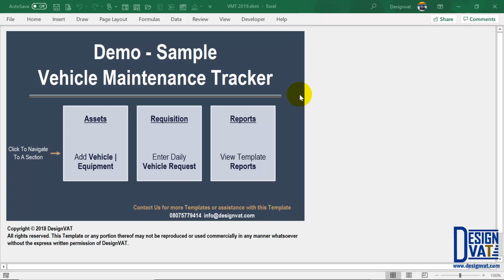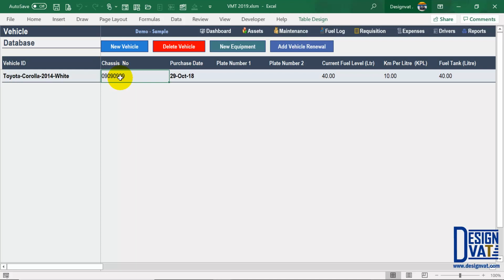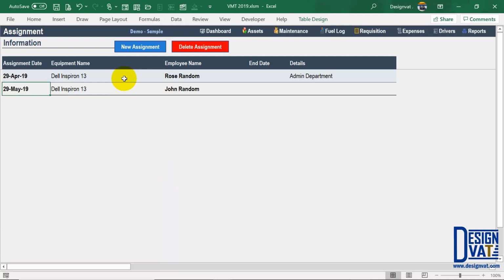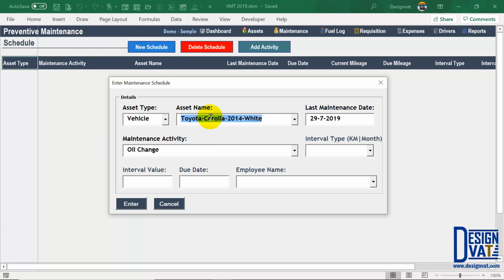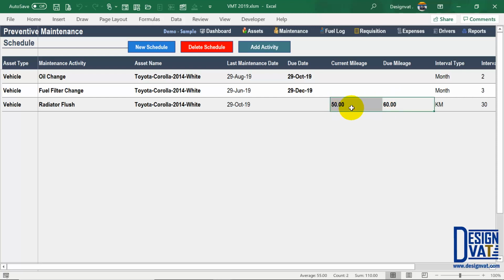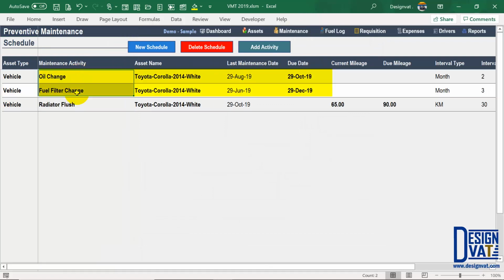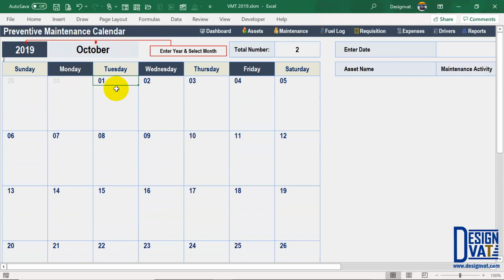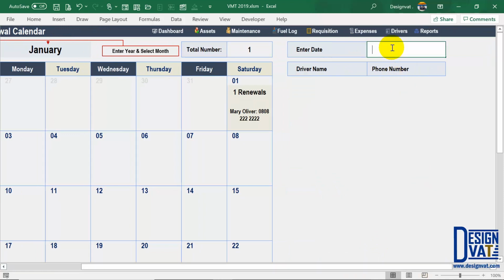Fleet Management Spreadsheet [Vehicle Renewal Tracking Excel Template] - Part 1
All in One Fleet Management Solution: Easily track Auto Repairs, Create Preventive Maintenance Activity Schedule, Track Service Cost, Mileage, Requisition & Fuel Purchase.

This videos shows DesignVAT Advanced Vehicle Maintenance Spreadsheet.

2) Create a Vehicle Database
3) Track Vehicle Mileage [Record Starting | Ending Odometer Reading per use]
4) Schedule Routine Car Maintenance Activities [Oil Change, Fuel Filter Replacement, etc.]
5) Track Fuel Purchases Per Vehicle
6) Monitor Car Expenses [Routine Maintenance Cost, Repair & Part Replacement Cost | Unplanned Service Cost, etc.]
7) Create Driver Database
8) Track Driver License Renewal [Due Date Reminder]
9) Track Annual Vehicle Registration Renewals
7) Generate Monthly Calendar showing scheduled Maintenance Activities
8) Generate Monthly Calendar showing Expired Drivers Licenses
9) Generate Monthly Expense Summary
10) Track Vehicle Requisition
11) Generate Vehicle Report Summary

Powered with Microsoft Excel (2013 or higher)
Windows Operating System Only (No MacBook Support)